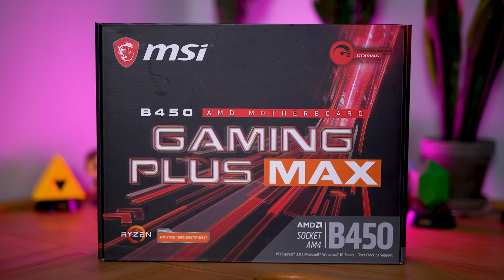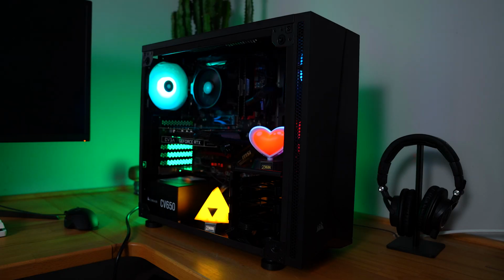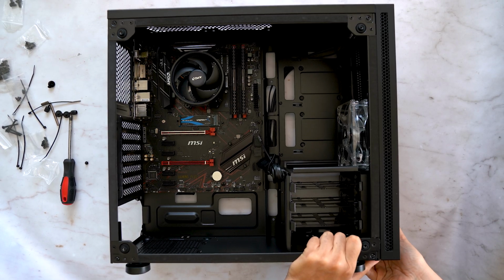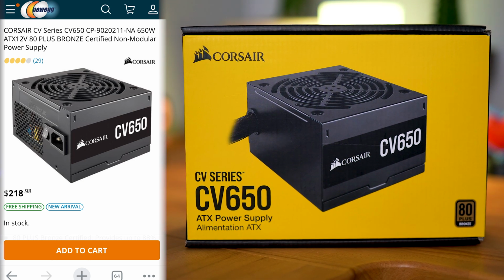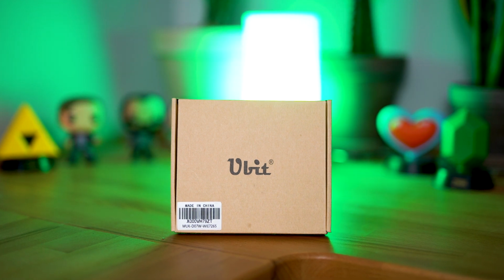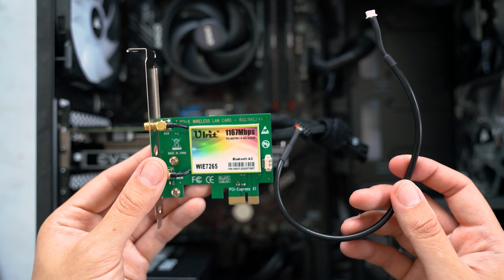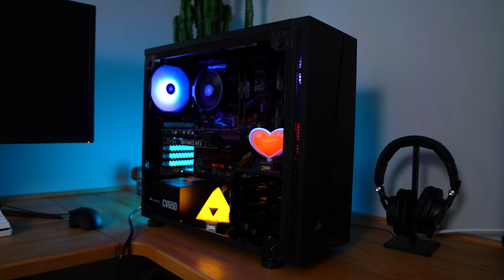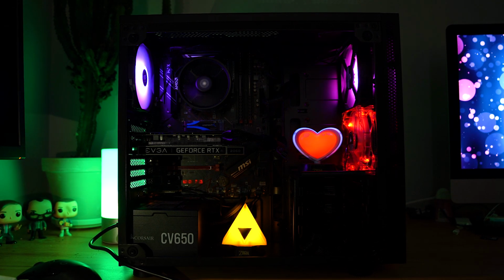HOW TO BUILD AN $850 GAMING PC FOR STREAMING 🔥 JULY 2020 | mrkwd tech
Here's how to build a $850 gaming PC on a budget in July 2020 - a complete step-by-step guide. This powerhouse PC dominates gaming at 1440p and can easily push 200FPS at 1080p. Here's everything you'll need to build it as well as how to build it with little or ZERO PC building experience.

$850 BUDGET PC BUILD COMPONENTS 👇🏻 Please double check that the name on Amazon corresponds with the name of each product listed here before buying.

🔥 CPU: AMD Ryzen 5 3600 6-Core, 12-Thread Unlocked Desktop Processor with Wraith Stealth Cooler

US (Alternative if you have more $$$
UK (Alternative if you have more £££

🔥 MOTHERBOARD: MSI Performance Gaming AMD Ryzen 2ND and 3rd Gen AM4 M.2 USB 3 DDR4 DVI HDMI Crossfire ATX Motherboard (B450 GAMING PLUS Max)

US (Alternative as it's more expensive in the US
UK (Alternative if out of stock

🔥 RAM: Corsair Vengeance LPX 16GB (2x8GB) DDR4 DRAM 3200MHz C16 Desktop Memory Kit - Black (CMK16GX4M2B3200C16),Vengeance LPX Black

🔥 Power Supply: CORSAIR CV Series CV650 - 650 Watt Power Supply, CP-9020211-NA

🔥 SSD: Sabrent 512GB Rocket NVMe PCIe M.2 2280 Internal SSD High Performance Solid State Drive (SB-ROCKET-512)

🔥 CASE: CORSAIR CARBIDE SPEC-05 Mid-Tower Gaming Case - Black

US (Alternative if out of stock

🔥 GPU: EVGA 06G-P4-2066-KR GeForce RTX 2060 KO Gaming, 6GB GDDR6, Dual Fans, Metal Backplate

OPTIONALS AND FUTURE UPGRADES:

✅ OPTIONAL FANS:

EXPENSIVE RGB: Corsair LL Series LL120 RGB 120mm Dual Light Loop RGB LED PWM Fan 3 Fan Pack with Lighting Node Pro

CHEAP: BeQuiet! Pure Wings 2 120MM Fan, Black, Silent Cooling, 19.2 dB Operating Noise Levels, Recommended For Water Cooling And Air Cooling,

✅ MORE STORAGE: Samsung 860 QVO 1 TB SATA 2.5 Inch Internal Solid State Drive (SSD)

✅ MONITOR: Dell S2417DG 23.8-inch LED Widescreen Anti-Glare Monitor - Black (1ms Response Time, QHD 2560x1440, DP, HDMI, USB, G-Sync)

TRY AMAZON PRIME FOR FREE 👉🏻🔥

MORE ABOUT ME:
Want all the latest tech reviews? Need to know whether that piece of tech is worth the money BEFORE you buy it? Whether it's a smartphone, laptop, accessories or a pair of headphones or true wireless ear buds - you've come to the right place.